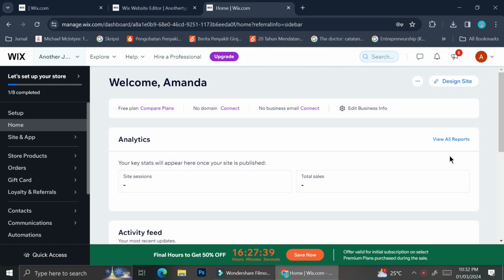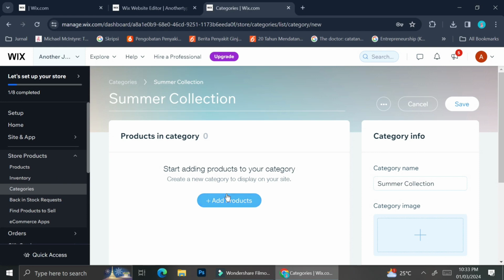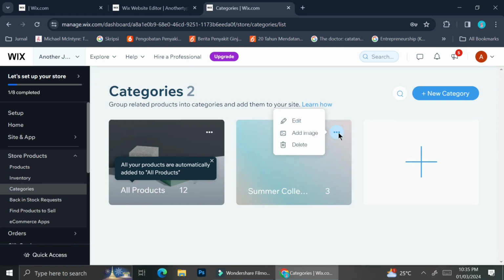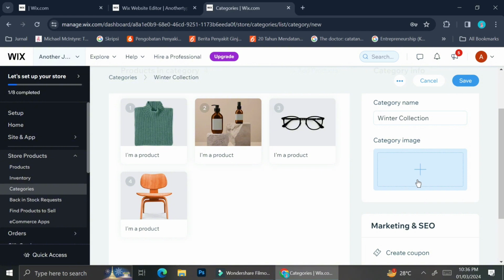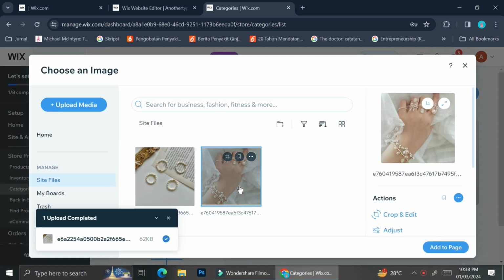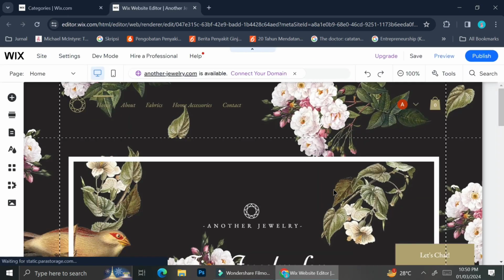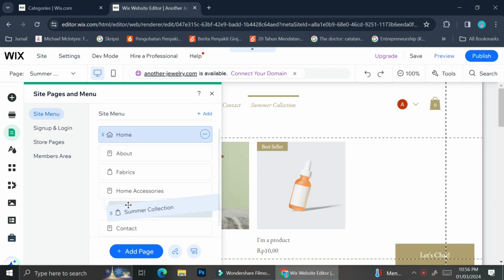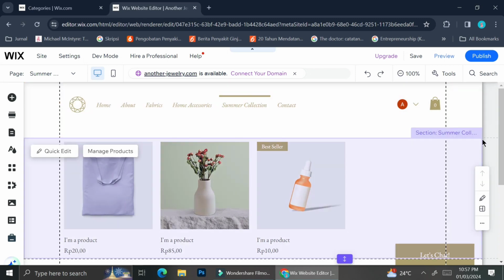Wix Store Categories Tutorial | How to Manage Product Categories in Your Wix Store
If you are looking for a video about Wix Store Categories Tutorial, here it is!
In this video you'll learn how to manage product categories in your wix store.